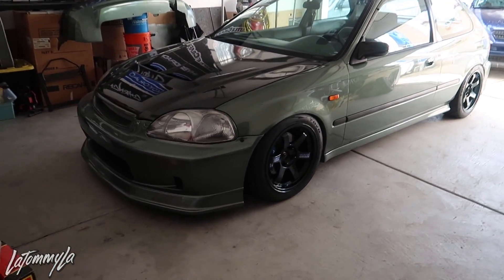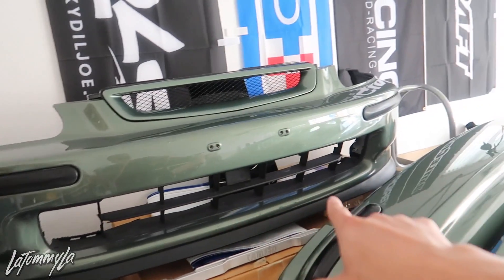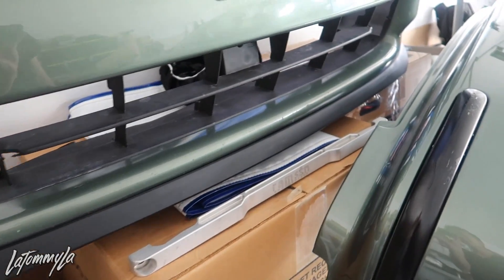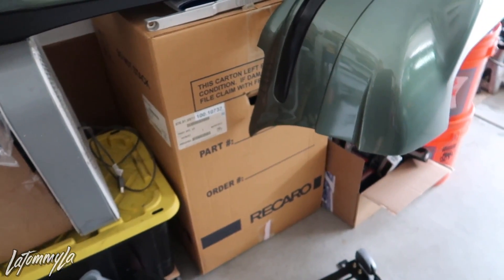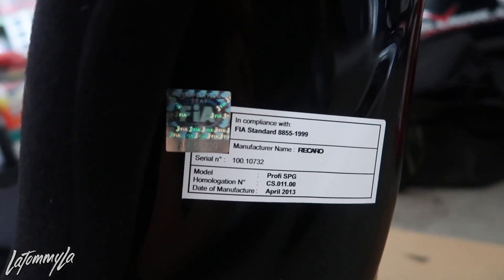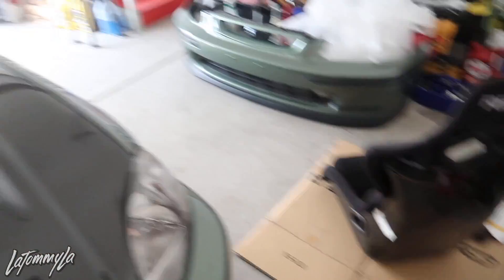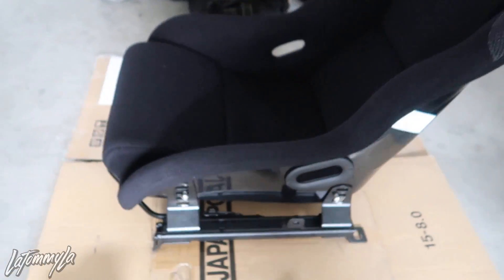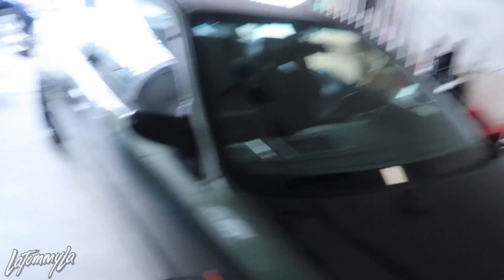Recaro SPG for $400 on OfferUp!?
Drove 5 hours all the way to Arizona to pick this up!

Peripherals!